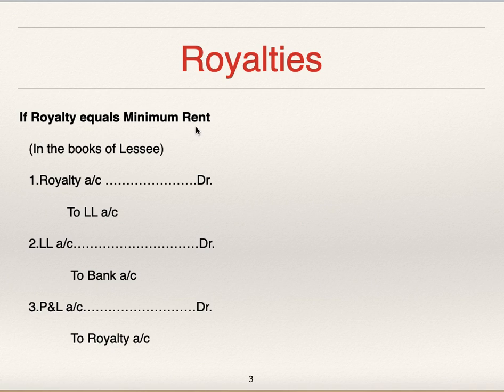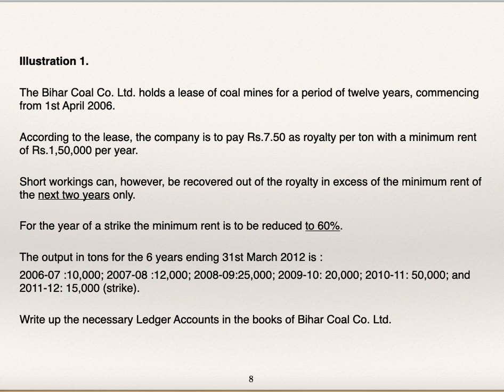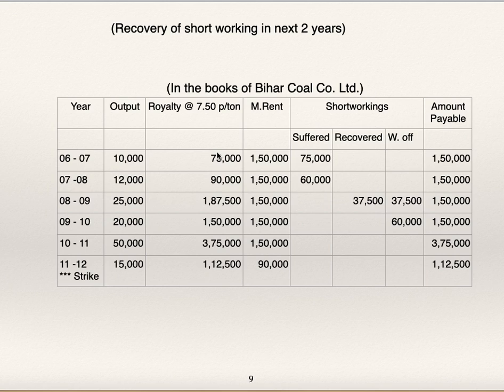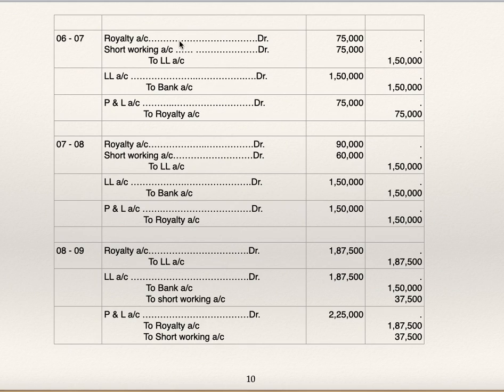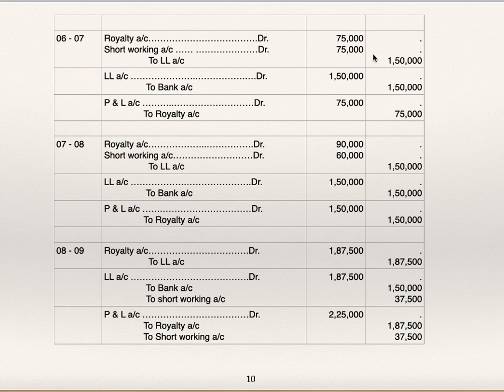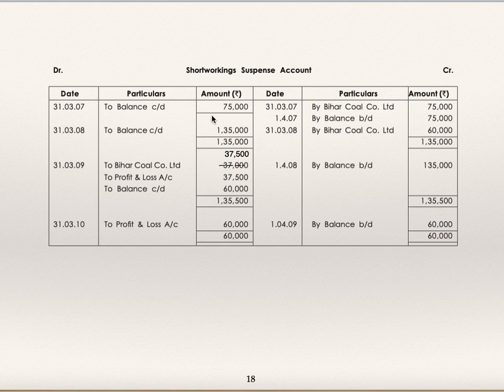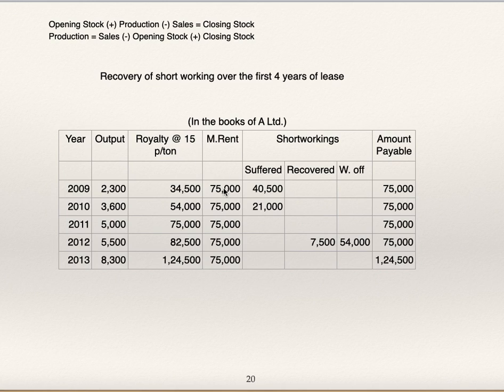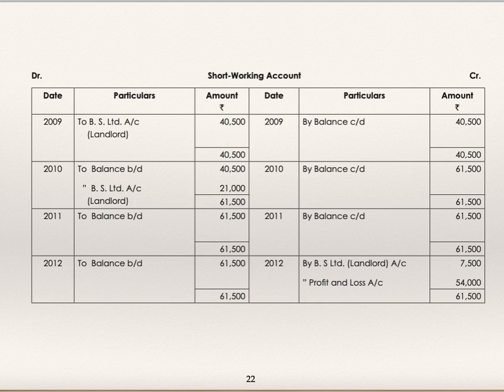ICMA Inter - Paper 5 - Royalty Accounts 2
Students appearing for CMA Intermediate paper 5 will get more clarity on various concepts associated with Royalty accounts, which includes -
Journal Entries in the books of Lessee and Land lord.
Illustrations showing preparation of ledger accounts in the books of Lessee and Landlord.